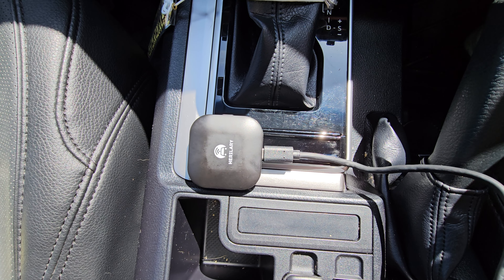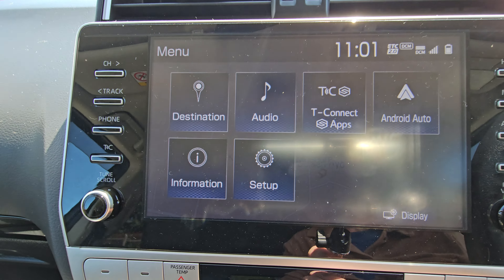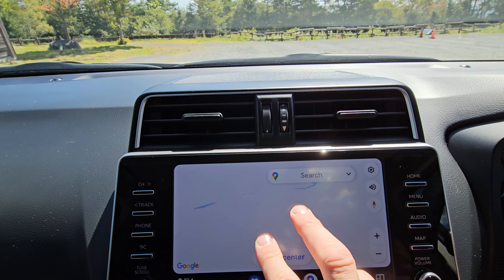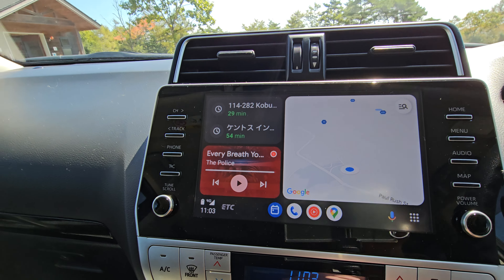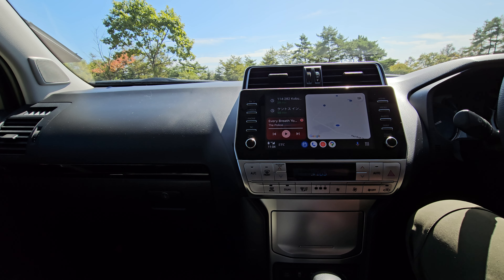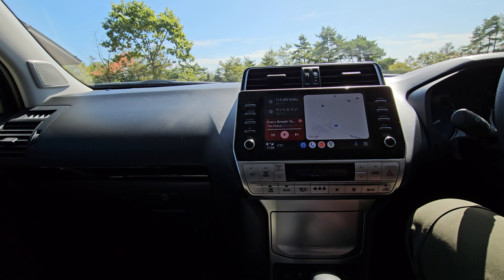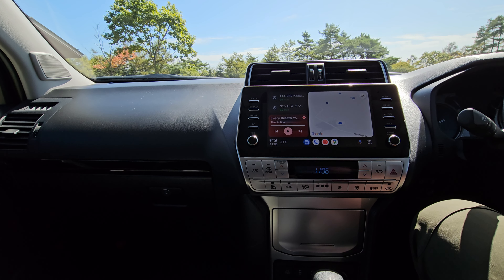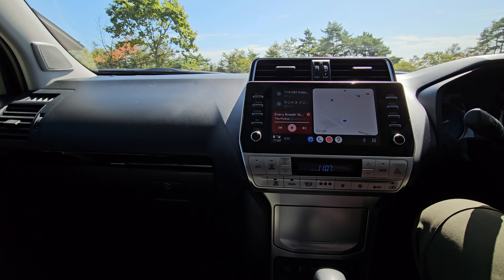Convert your android auto wired to wireless in less than 1 minute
I show you how to very quickly change your wired android auto to wireless in less than 1 minute